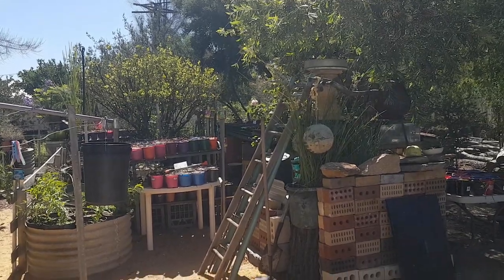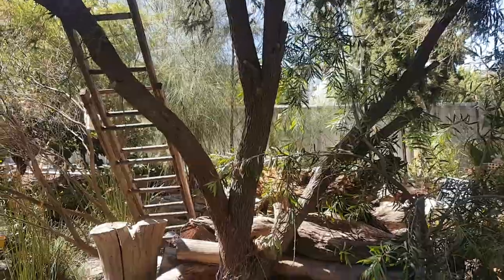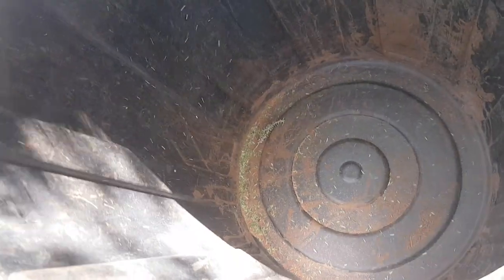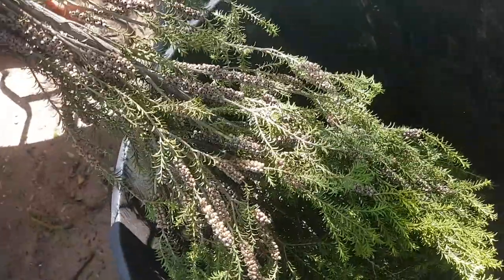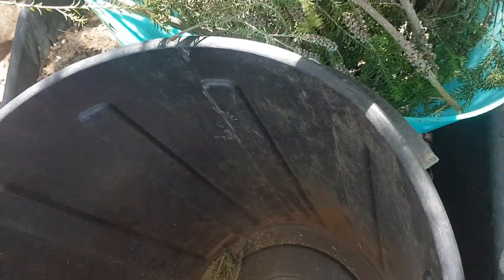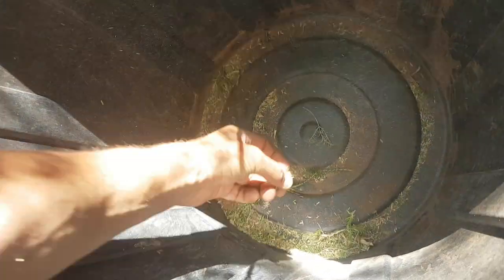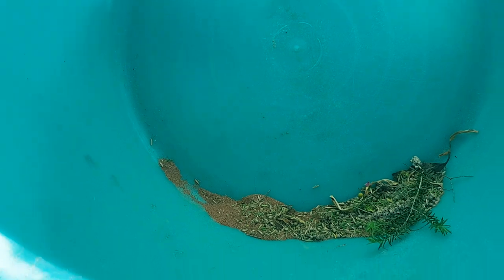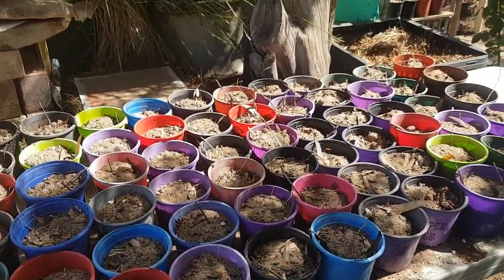A Very, Very Easy Way To Grow Australian Trees, Natives, Bushes, Grass Species from Seed Pods!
Using a Small Metal Vice To Prepare Australian Sandalwood Nuts For Seed Planting! No More Hacksaw!

This is how I used to do it! With a Hacksaw! How to Prepare Western Australian Sandalwood Nuts and Quandong Seeds for Planting

Creating a Rich Leaf Mulch & Sand Potting Mix for My Western Australian Native Tree Growing Season!

Part 1 - Out Bush Collecting Leaf & Tree Mulch to Create a Rich Native Tree Seed Planting Soil & Potting Mix!

My Videos on Growing Native Western Australian Trees and Native Water Grasses from Seed & Planting the actual Trees & Grasses that I Grow

Opening Banksia Seed Pods to Retrieve the Seeds For Planting Using Fire, Hot Coals and a Camp Oven!

Live Video - Opening Banksia Tree Seed Pods - Early Morning Bird Calls - Garden Tour - Homemade Savoury Bread

A Hidden Paradise on the Outskirts of My Hometown - An Ancient Banksia Tree Old Growth Forest

Soil Erosion, Salinity and the Devastating Environmental Effects of Illegal Land Clearing in the Great Southern Region of Western Australia

Quong Dong
Santalum acuminatum - Wikipedia